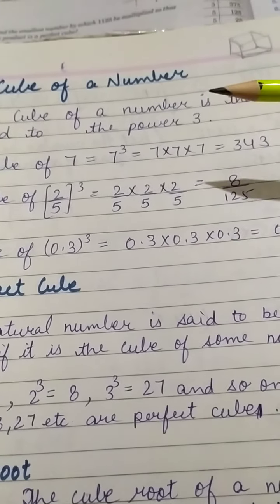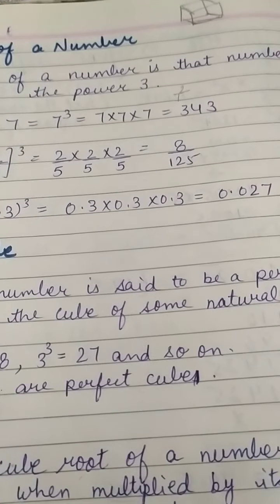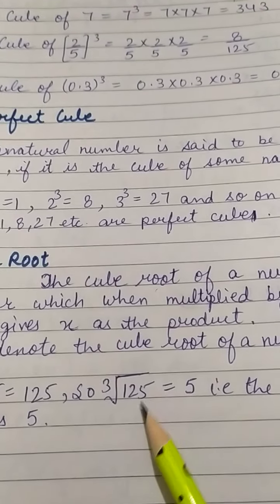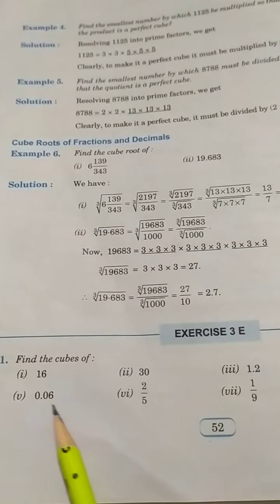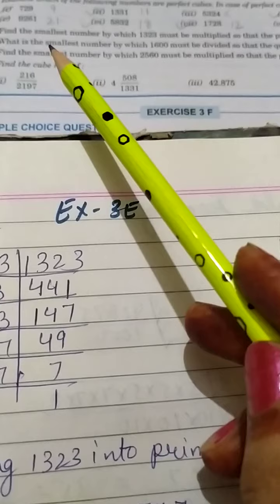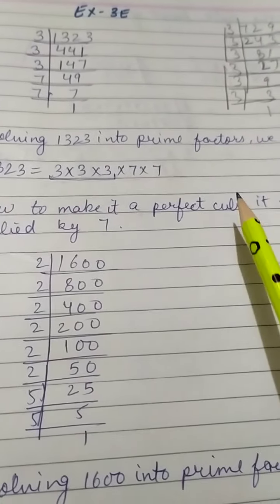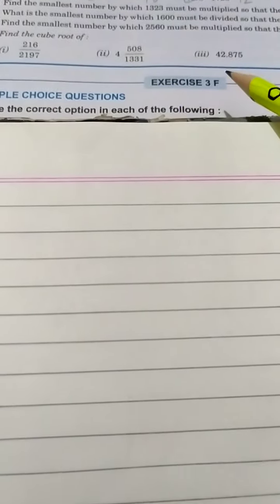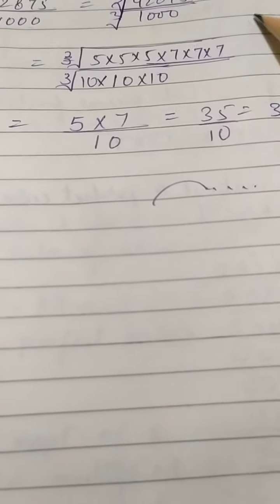Class VIII Cubes and Cube Roots